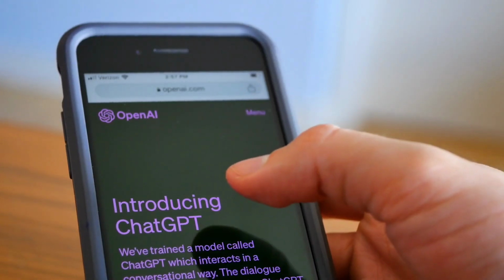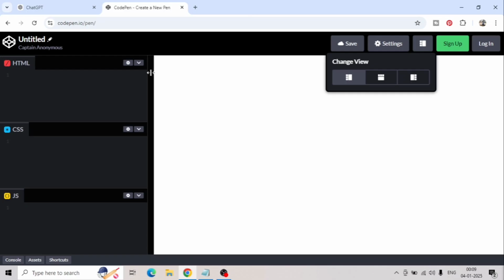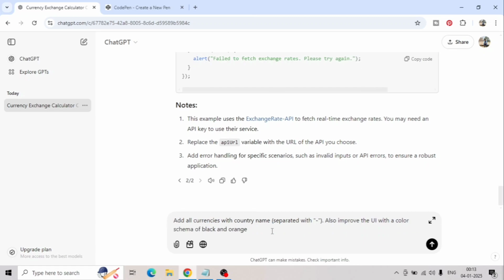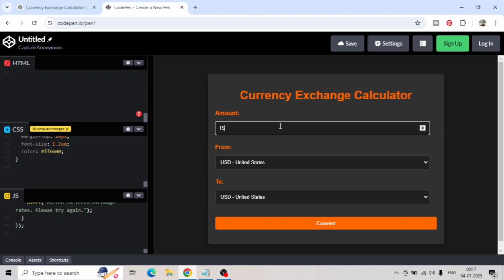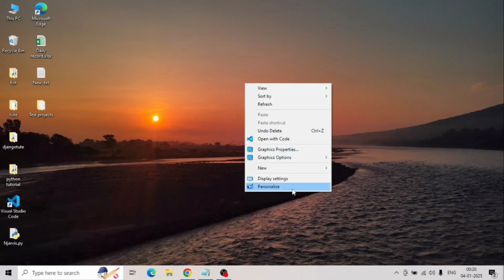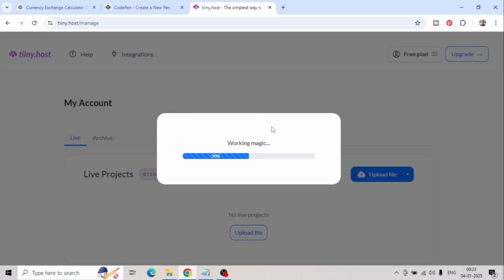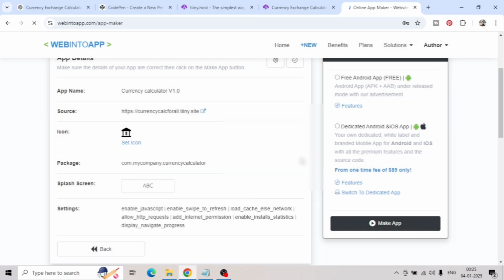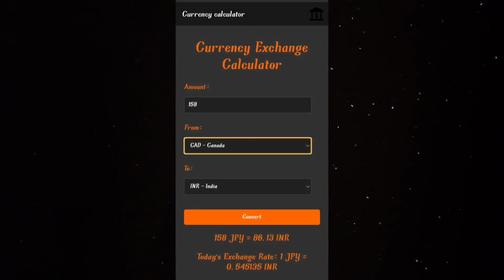How to build an app using AI for free without CODING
Do you want to create your own app but don’t know how to code? In this video, I’ll show you how to build an app using AI for free without coding.
No programming skills? No problem! With tools like ChatGPT and other free platforms, you’ll learn how to create and test a fully functional app in just minutes.

🎯 What You’ll Learn in This Tutorial:
✅ How to use AI tools like ChatGPT to write app code automatically
✅ How to test your app using CodePen (no installations needed!)
✅ How to improve your app’s design and add real-time features
✅ How to save your app’s code files and convert them into an APK

Whether you’re a beginner or want to explore AI app development, this tutorial is perfect for you. By the end of this video, you’ll know how to build an app step-by-step using AI tools—all for free, on your phone or laptop!

✨ Time Stamps:
00:21 - intro
01:09 - Use ChatGPT to write app code automatically
01:34 - testing your app using CodePen
03:03 - improving app’s design and adding real-time features
04:19 - Convert code into a website.
06:34 - convert website into an APK

💡 Keywords Included:
Build an app using AI
No-code app development
Free app builder tools
Create an app with ChatGPT
How to make an app for free without coding
how to build an app for android
how to build an app for free
how to build an app using chatgpt
how to build an app for free without coding
how to build an app for free with ai
how to build an app from scratch
chatgpt app building
how to build a mobile app with chatgpt